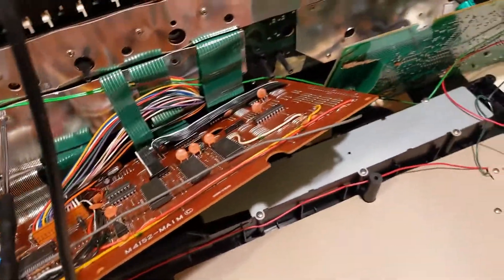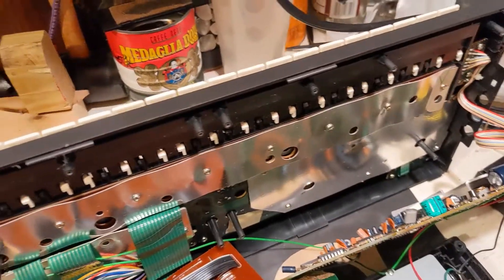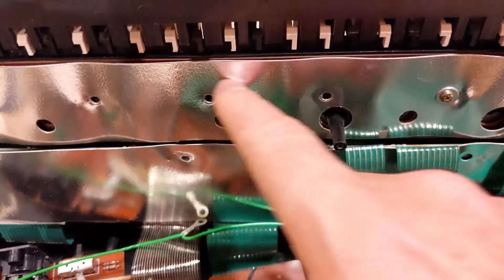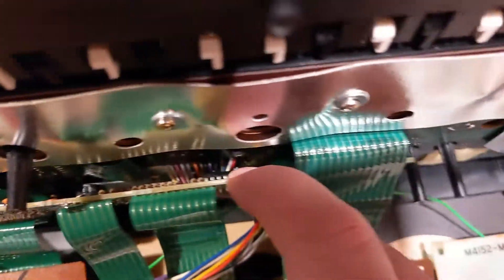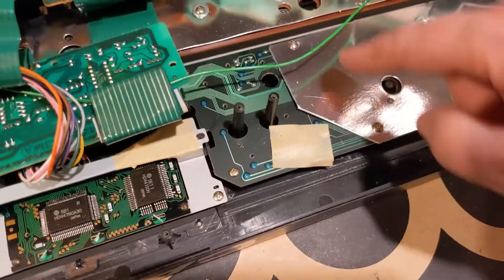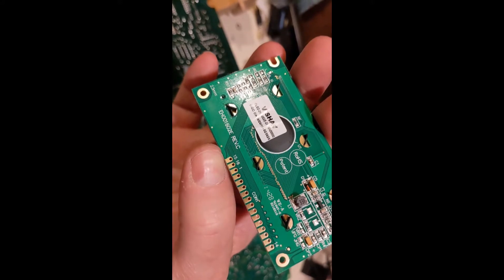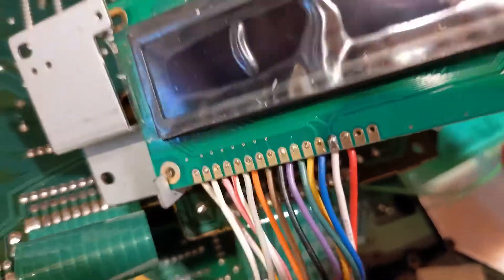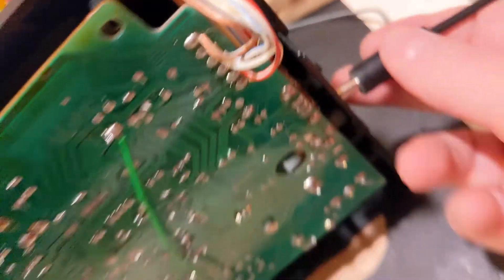Casio CZ-101 OLED Display Upgrade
In this video I show how to install an OLED display in a CZ-101. You need to take much of the synth apart and soldering is required. The process would be nearly identical for a CZ-1000, too. The display part number is OLED-016N002E-GPP5N00000 (the 'G; is for green, you can replace it with W, Y, R, B, etc. for white, yellow, ...  I ordered from Arrow Electronics. I also discuss how to fix "sagging" keys and how to fix the synth after someone has plugged in a power supply with the wrong polarity.